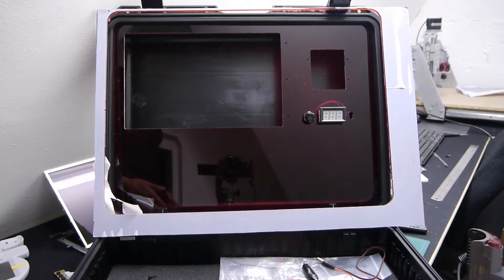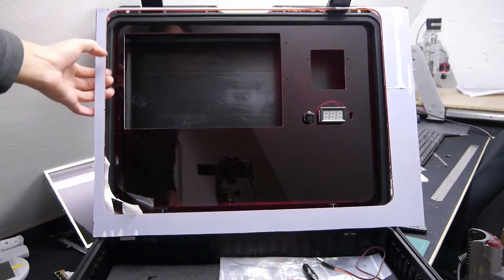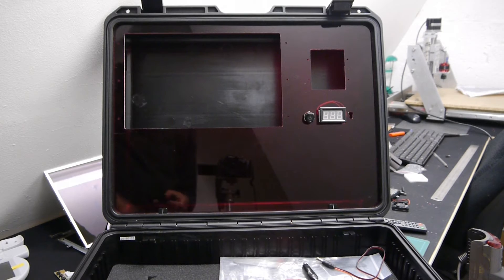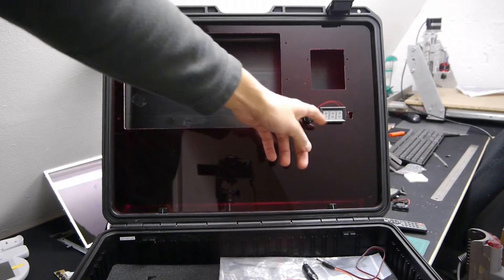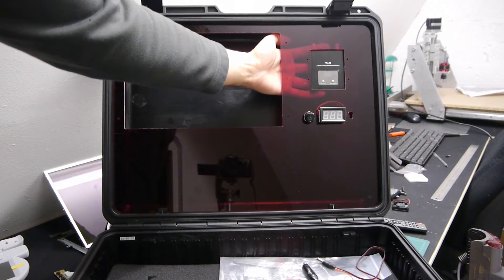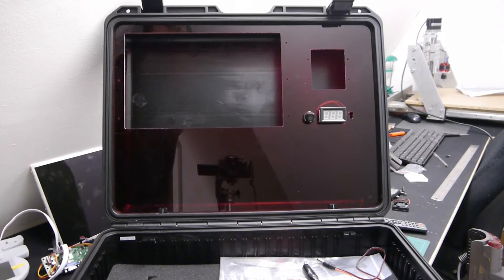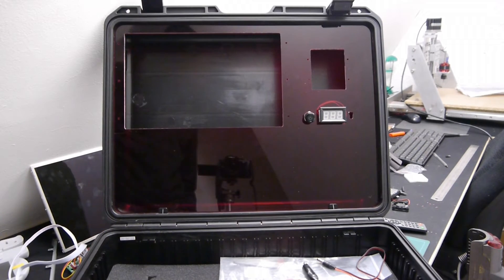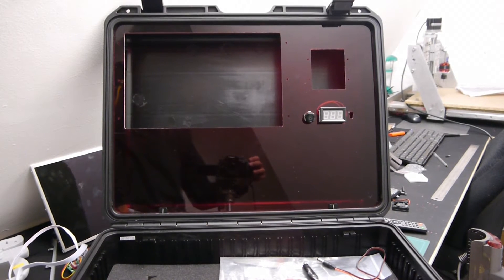TheManLab - FPV Ground Station Build - CNC Cutting Plexiglass - Part 3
Hello, again today its a big day! This is the first product from my home made CNC machine. I've been cutting out the plastic needed to hold my screen, 5.8ghz receive and some other bits.

I'm really happy with the result as its my first time using Fusion360 and its been excellent!

In the next video ill be doing some soldering and wiring for the power supply and voltage regulators.

Please goto Part 1 for links to all parts used.

Till next time, bye!